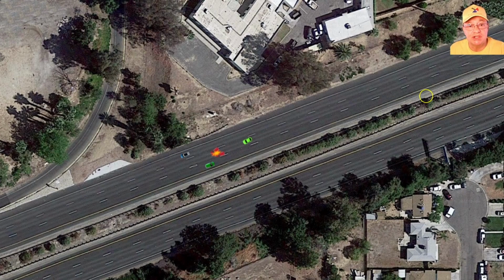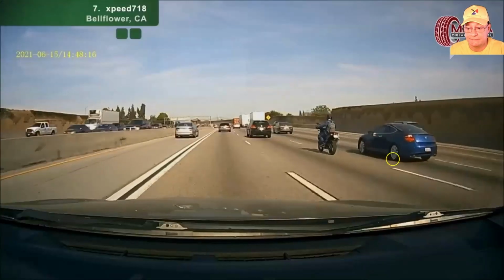Don't Get Hit: Spot Blind Spots & Avoid Dual Lane Merges!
🟢Advanced Driving ▶ Dangers ▶ Lane ▶ Changing ▶ Both Sides

Prevent crashes by mastering advanced lane-changing techniques! Discover the terrifying reality of dual lane merging, where vehicles from both sides attempt to enter the same lane. We delve into critical issues like drivers not obeying solid white lines, the challenge of seeing fast-approaching vehicles in mirrors, and misjudging speeds. Develop superior situational awareness to avoid collisions and become a safer driver.

⏱Timestamps:
0:00 Title
0:10 Commentary
9:04 Montage
12:16 End Screen